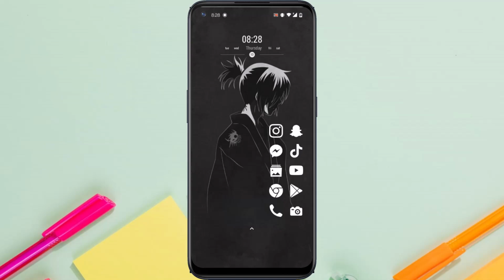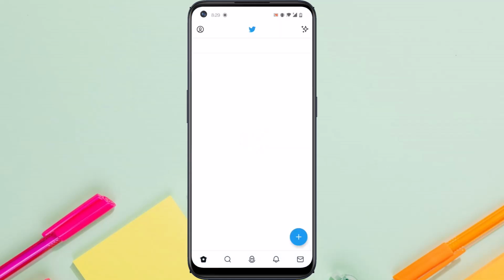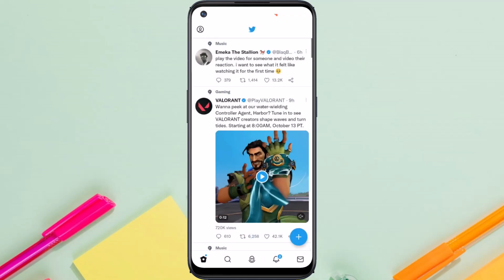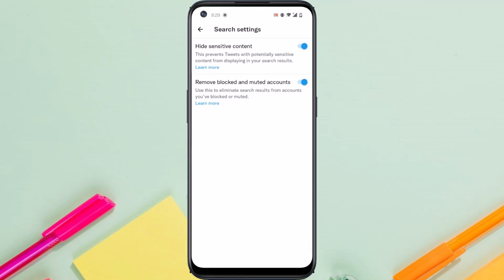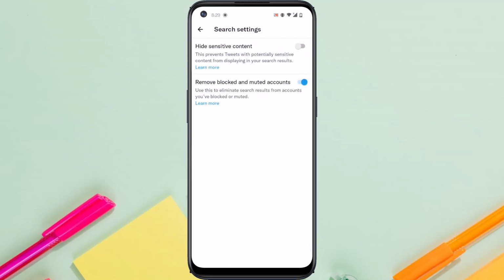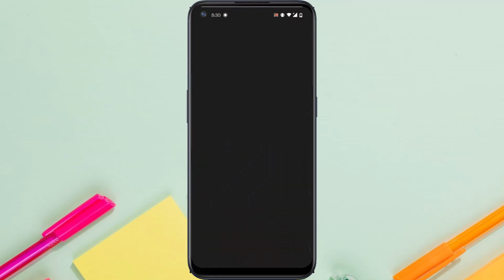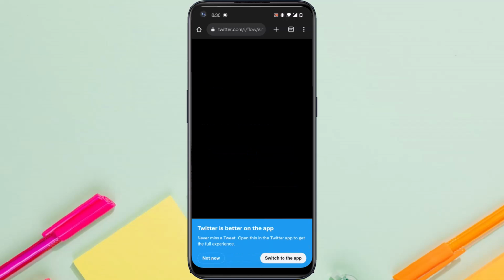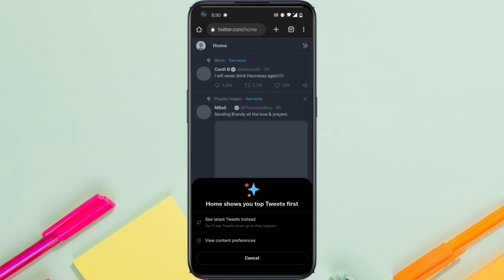How to Turn On/Off Sensitive Content On Twitter | 2022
In this tutorial, I will guide you on How to Turn On/Off Sensitive Content On Twitter.